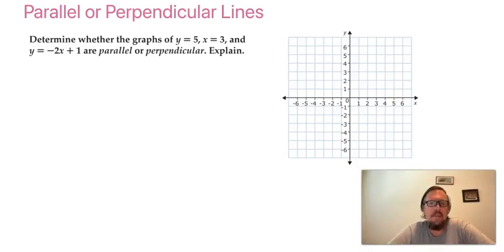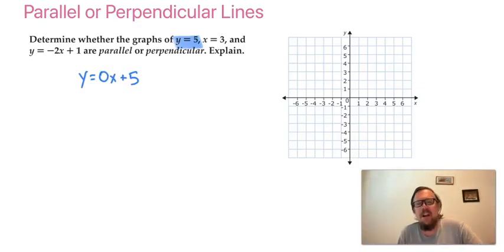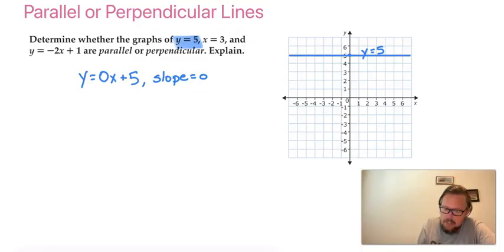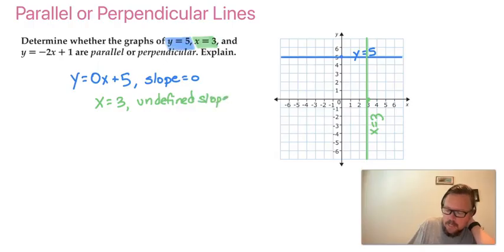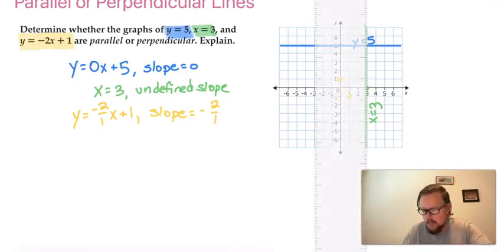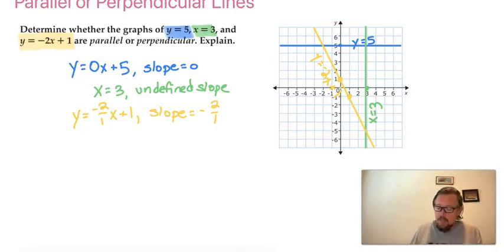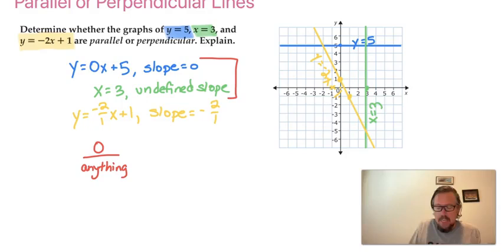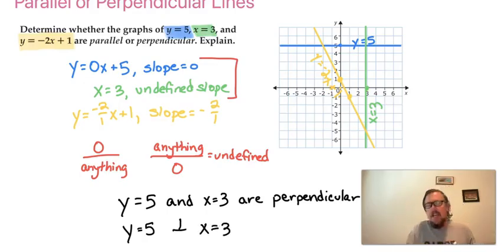Lesson 4.4.3 Parallel or Perpendicular Lines: Parallel or Perpendicular Lines